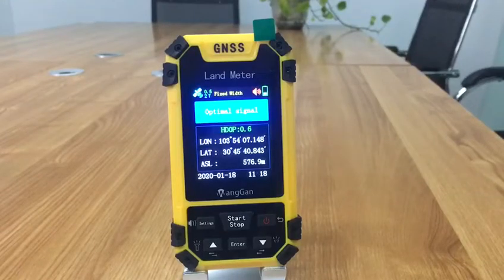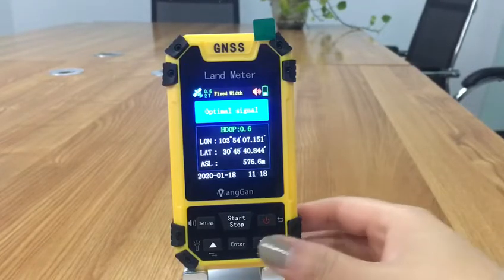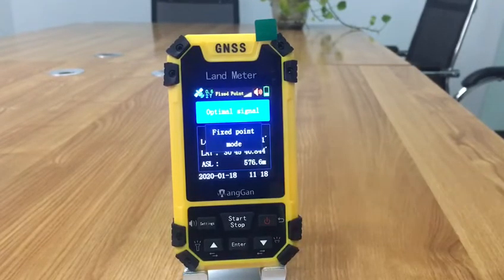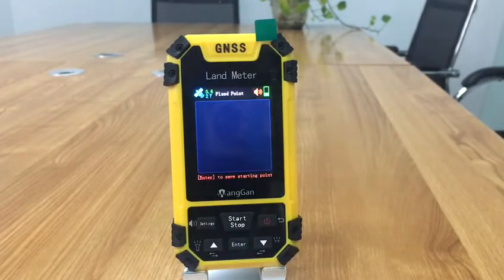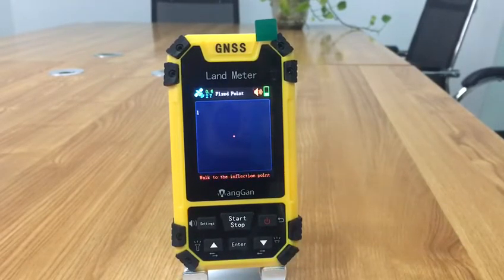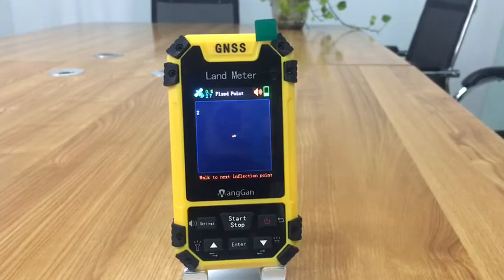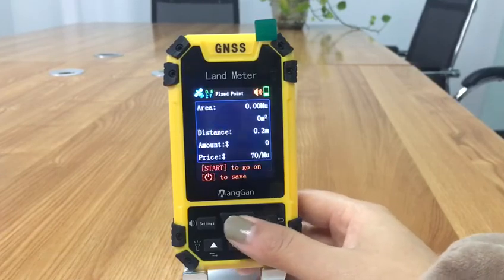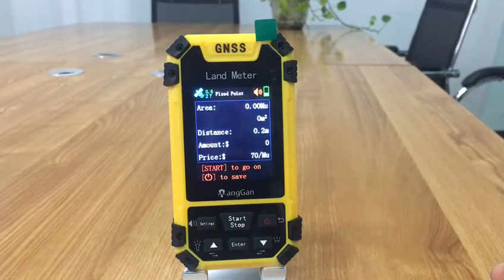S4 Handheld GPS Surveying Units Land Area Distance Measurement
Quality Handheld GPS Surveying Units from China.
Chengdu Wanggan Technology Co., Ltd. quality manufacturer from China.